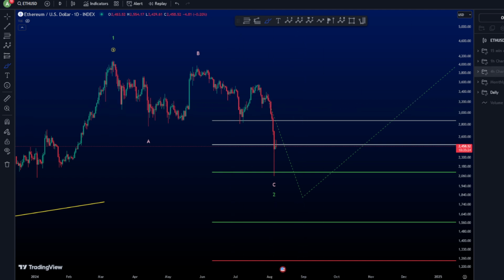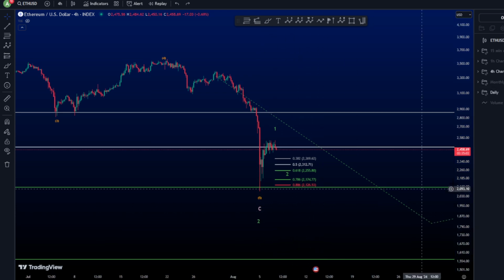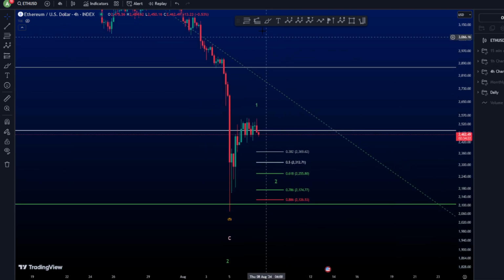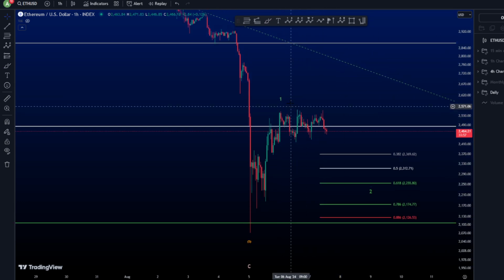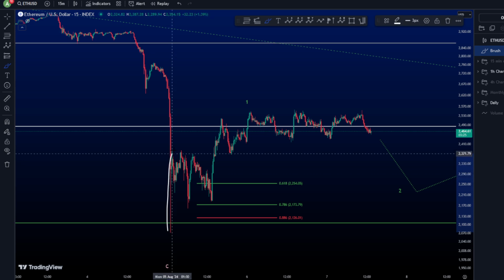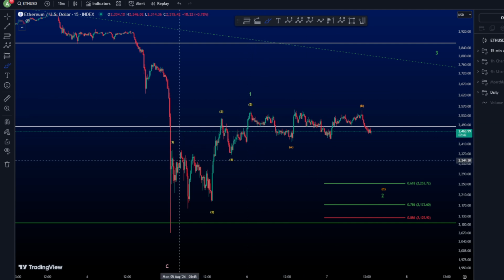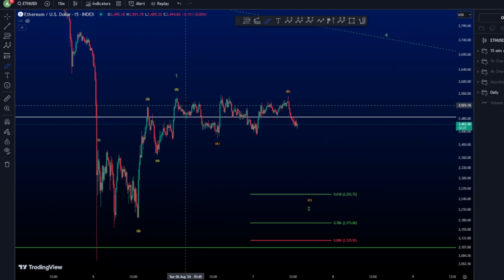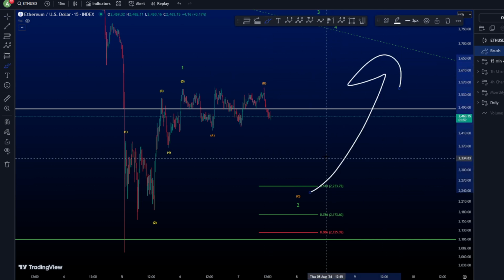Ethereum ETh Price Prediction | Elliott Waves Analysis | Bullish vs Bearish Scenarios